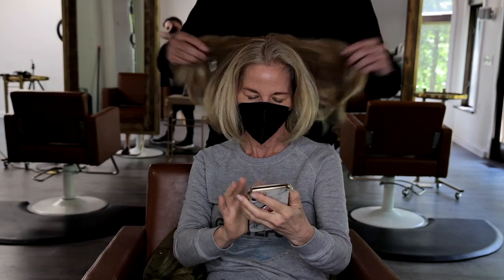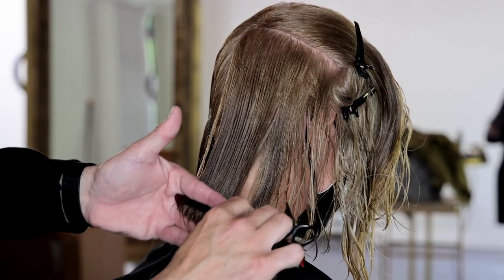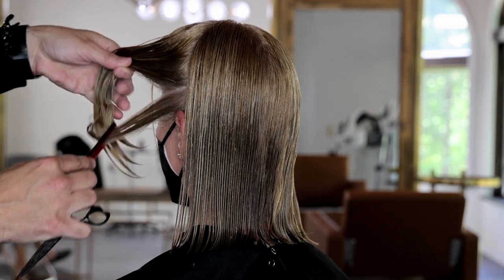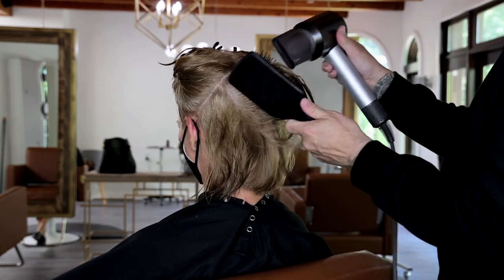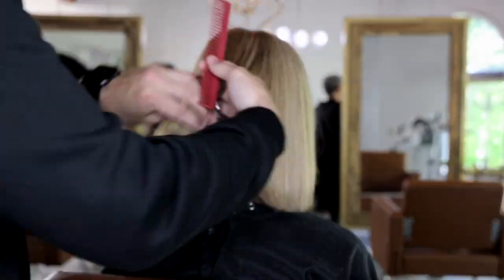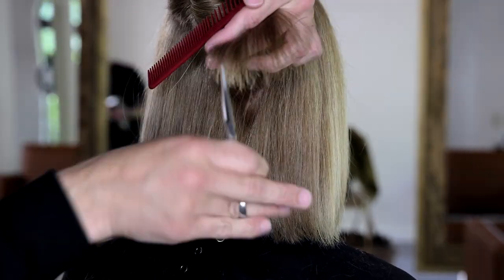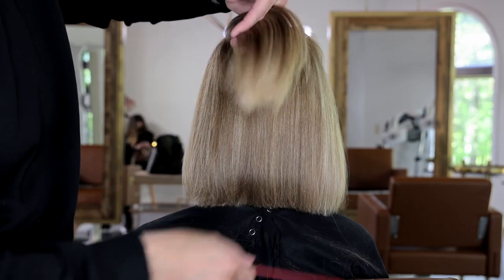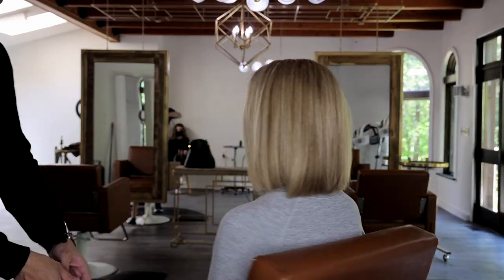How To Cut Course Thick Hair One Length Without It Looking Thick